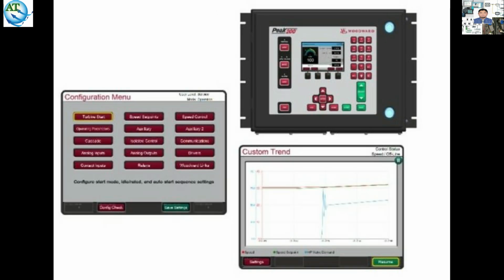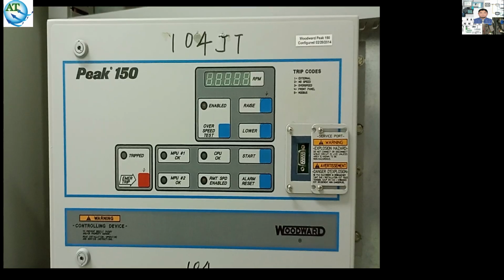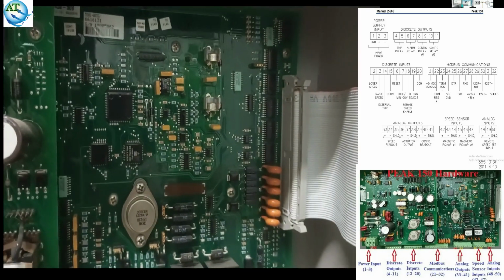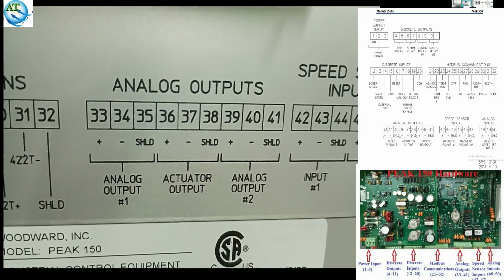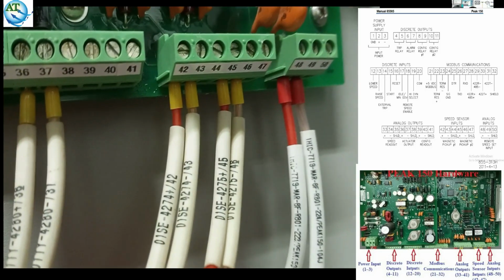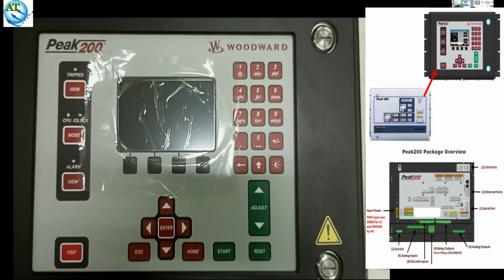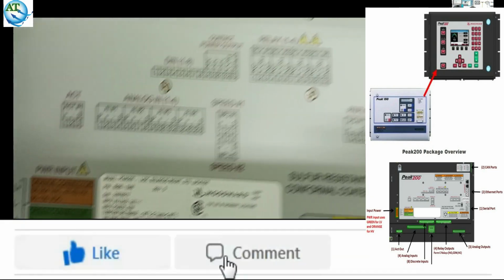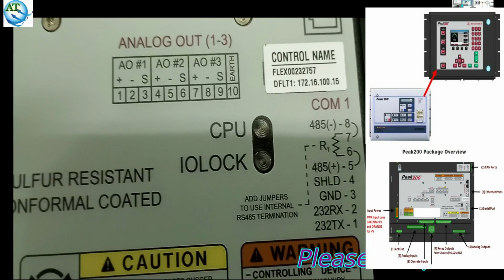Hardware Comparison between Woodward Controller Peak150 Vs Woodward Controller Peak 200.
Dear Viewer Assalamu Alaikum. We know in Industrial System different types of Woodward controller are using to control the different branded turbines. But most of us don't know about the Hardware Comparison between Woodward Controller Peak150 Vs Woodward Controller Peak 200.

In this video, I will discuss about the Hardware Comparison between Woodward Controller Peak150 Vs Woodward Controller Peak 200.